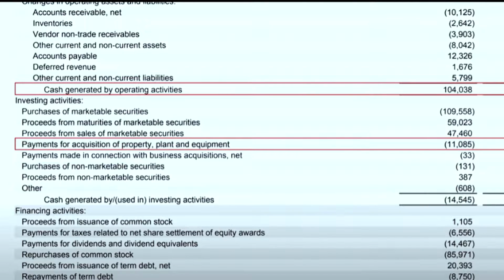How To Calculate Intrinsic Value Of A Stock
Step1: Find The Current Free Cashflow

Step2: Grow Free Cashflow By 10 or 20 Years

Step3: Find Terminal Value

Step4: Discount all future cashflows

Step5: Add all cashflows to determine the intrinsic value

Step6: Create A Margin of Saftey

Discounted cash flow analysis
Some economists think that discounted cash flow (DCF) analysis is the best way to calculate the intrinsic value of a stock. To perform a DCF analysis, you'll need to follow three steps:

Estimate all of a company's future cash flows.
Calculate the present value of each of these future cash flows.
Sum up the present values to obtain the intrinsic value of the stock.
The first step is the toughest, by far. Estimating a company's future cash flows requires you to combine the skills of Warren Buffett and Nostradamus. You'll probably need to delve into the financial statements of the business (unsurprisingly, previous cash flow statements would be a good place to start). You'll also need to gain a decent understanding of the company's growth prospects to make educated guesses about how cash flows could change in the future.

Here's the formula you can use to calculate an intrinsic value using discounted cash flow analysis:

Intrinsic value = (CF1)/(1 + r)^1 + (CF2)/(1 + r)^2 + (CF3)/(1 + r)^3 + ... + (CFn)/(1 + r)^n

where:

CF1 is cash flow in year 1, CF2 is cash flow in year 2, etc.
r is the rate of return you could get by investing money elsewhere
Let's say you want to perform a discounted cash flow analysis for the stock of RoboBasketball, a fictional company that makes a remote-controlled drone that looks like a basketball (ticker: DUNK). You look at its current cash flow statement and see that it generated cash flow of $100 million over the last 12 months. Based on the company's growth prospects, you estimate that RoboBasketball's cash flow will grow by 5% annually. If you use a rate of return of 4%, the intrinsic value of RoboBasketball would be a little over $2.8 billion using discounted cash flows going out for 25 years.

Analysis based on a financial metric
A quick and easy way of determining the intrinsic value of a stock is to use a financial metric such as the price-to-earnings (P/E) ratio. Here's the formula for this approach using the P/E ratio of a stock:

Intrinsic value = Earnings per share (EPS) x (1 + r) x P/E ratio

where r = the expected earnings growth rate

Let's say that RoboBasketball generated earnings per share of $3.30 over the last 12 months. Assume that the company will be able to grow its earnings by around 12.5% over the next five years. Finally, let's suppose the stock currently has a P/E multiple of 35.5. Using these figures, RoboBasketball's intrinsic value is:

($3.30 per share) x (1 + 0.125) x 35.5 = $131.79 per share

Asset-based valuation
The simplest way of calculating the intrinsic value of a stock is to use an asset-based valuation. The formula for this calculation is straightforward:

Intrinsic value = (Sum of a company's assets, both tangible and intangible) – (Sum of a company's liabilities)

What is RoboBasketball's intrinsic value using this approach? Let's assume the company's assets totaled $500 million. Its liabilities totaled $200 million. Subtracting the liabilities from the assets would give an intrinsic value of $300 million for the stock.

There is a downside to using asset-based valuation, though: It doesn't incorporate any growth prospects for a company. Asset-based valuation can often yield much lower intrinsic values than the other approaches.

Calculating the intrinsic value of options
There's a rock-solid way of calculating the intrinsic value of stock options that doesn't require any guesswork. Here's the formula you'll need to use:

Intrinsic value = (Stock price-option strike price) x (Number of options)

Suppose a given stock trades for $35 per share. You own four call options that entitle you to buy 100 shares per call option for $30. What's the intrinsic value of your options? The calculation is simple:

Options that are not "in the money," meaning that the strike price is greater than the current share price, have no intrinsic value and are trading only for time value (i.e., the potential that the stock price could increase and drive the option price higher).

Why calculating intrinsic value is useful
The goal of value investing is to seek out stocks that are trading for less than their intrinsic value. There are several methods of evaluating a stock's intrinsic value, and two investors can form two completely different (and equally valid) opinions on the intrinsic value of the same stock. However, the general idea is to buy a stock for less than its worth, and evaluating intrinsic value can help you do just that.